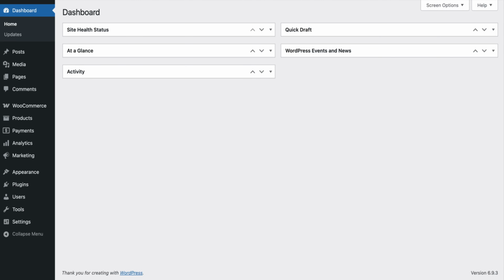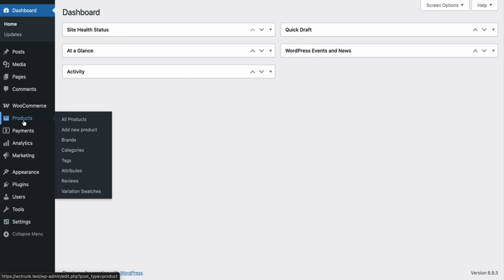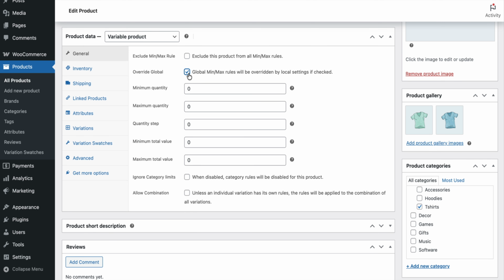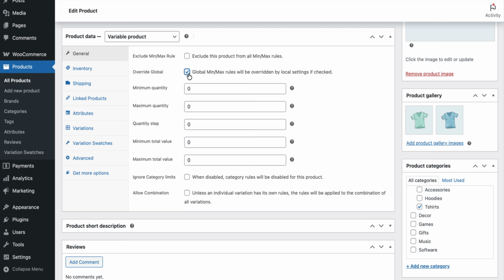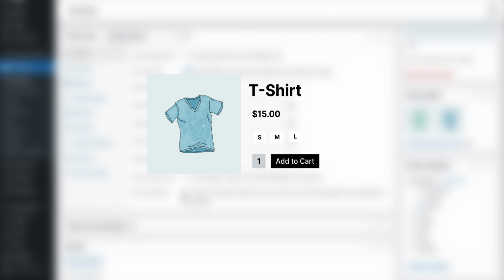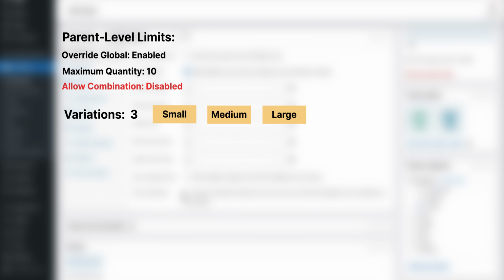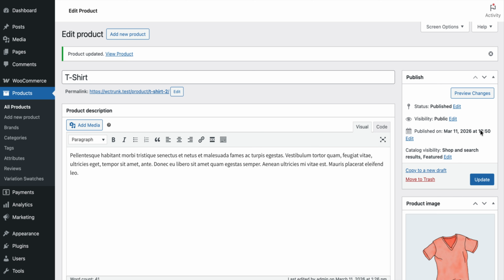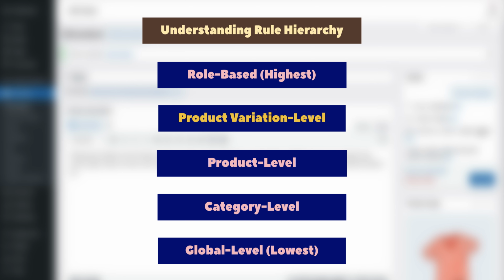How to Set Quantity Limits for Variable Products in WooCommerce (Per Variation Control)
Selling variable products in WooCommerce? In this tutorial, we'll show
you how to set min/max quantity limits at the variation level using the
Min Max Quantities plugin, control limits for ALL variations at once,
or set unique rules for each individual variation!

✅ What you'll learn in this video:
- What product variation-level limits are and how they work
- The difference between parent-level and individual variation-level rules
- How to exclude an entire variable product from all restrictions
- How to override global limits for a variable product
- Setting Min & Max Quantity, Quantity Step for all variations
- Setting Min & Max Total Value per variable product (Pro)
- How to ignore category-level limits for variable products (Pro)
- Using the Allow Combination feature to count variations together or separately (Pro)
- Understanding variation rule priority in the full hierarchy

▶ Global-Level Min Max Limits in WooCommerce
▶ Product-Level Quantity Limits in WooCommerce
▶ Category-Level Quantity Rules in WooCommerce
▶ Order-Based Limits in WooCommerce
▶ Role-Based Quantity Limits in WooCommerce